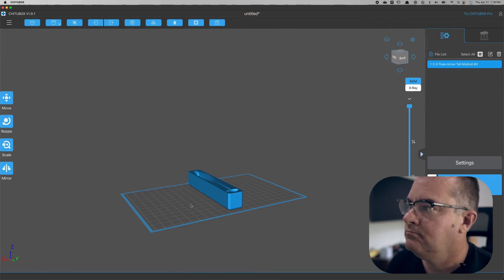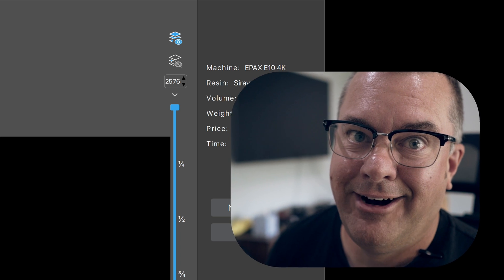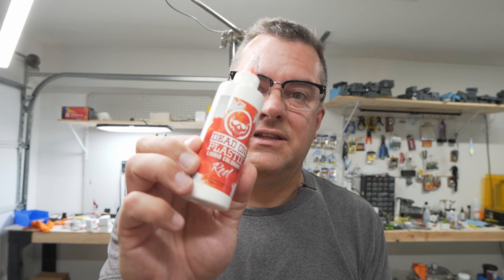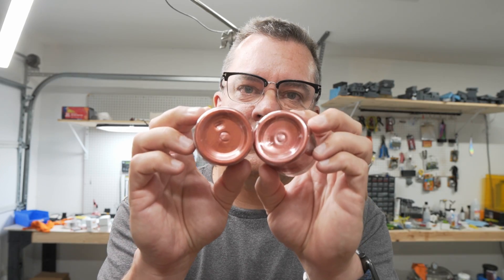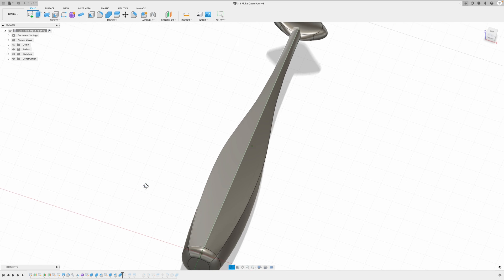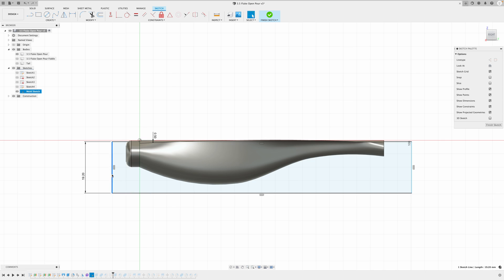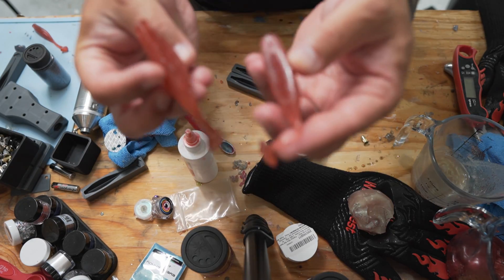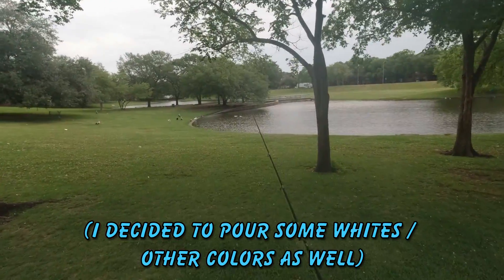Open Pour Fluke Molds Part 2 - Print Pour Fish!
Pearl Red Mica used

Chapter Markers:
0:00 - Intro
0:44 - Print Clean Cure
1:10 - Pour #1
3:40 - First Demold
4:14 - Redesign in Fusion
5:14 - New Mold Overview
6:51 - Demold #2
8:02 - New Vs Old Fluke
8:36 - Gone Fishin!
9:55 - Outro